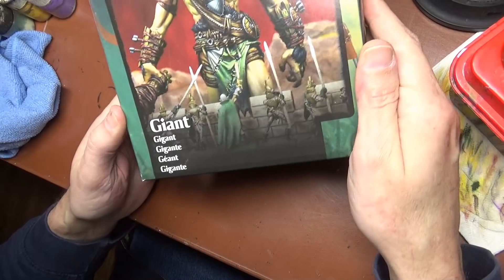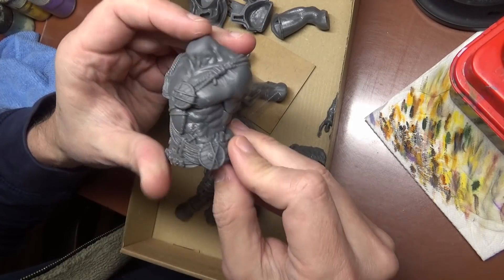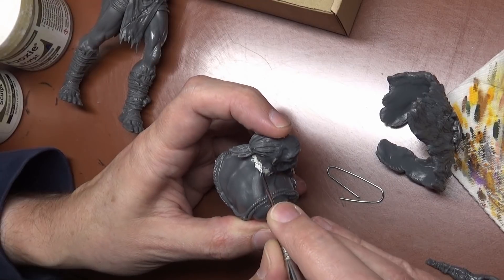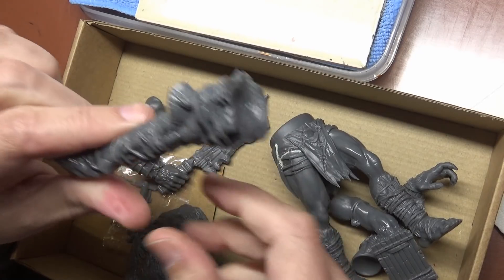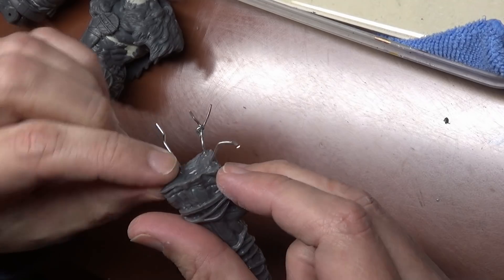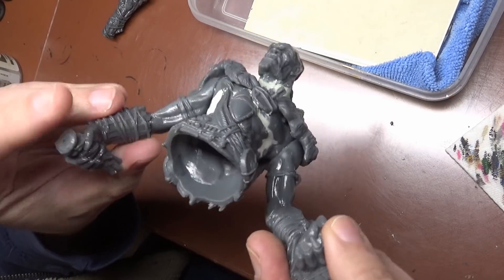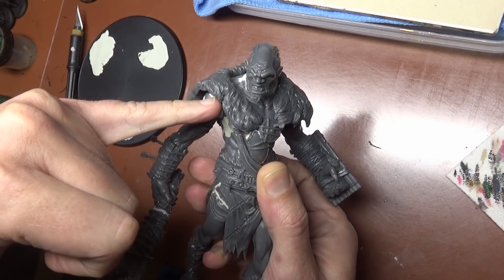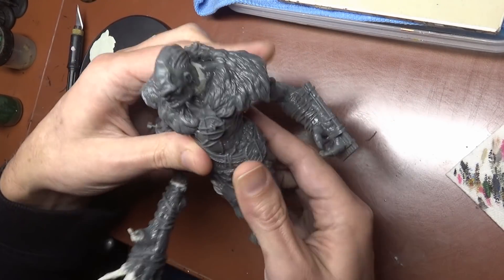Building a $40 Age of Sigmar Mega Gargant Part 1 - Mantic Giant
Let's build a maga-gargant, casual style.  Today we're taking a Mantic Games giant and transforming him into a Warhammer Age of Sigmar Mega-Gargant. In part one we'll give the kit a short review and fill in a ton of gaps.